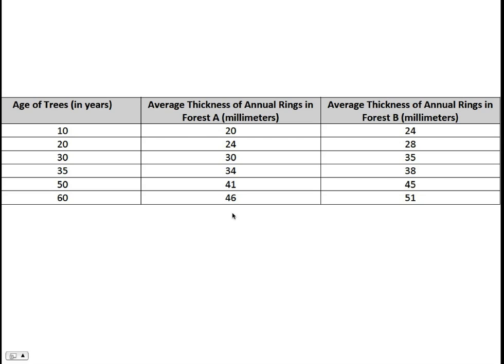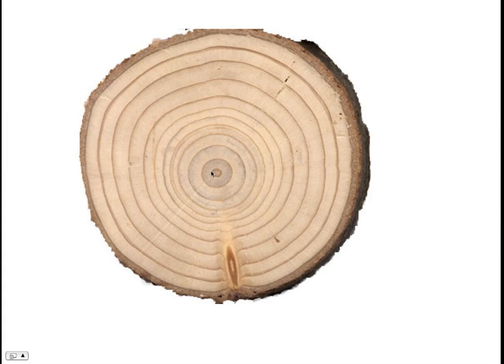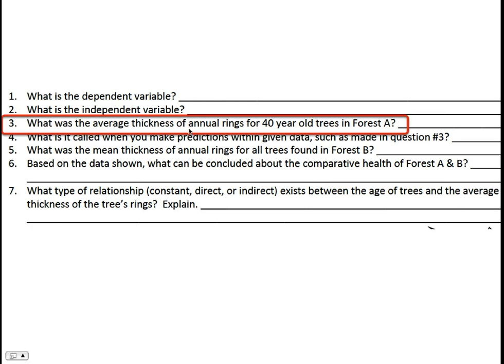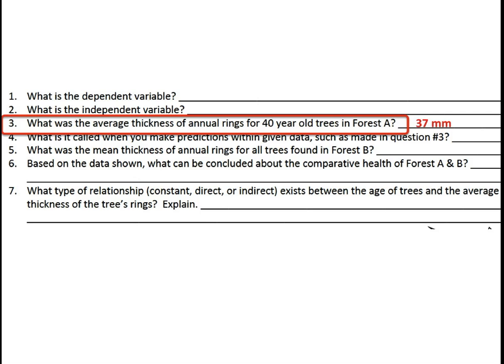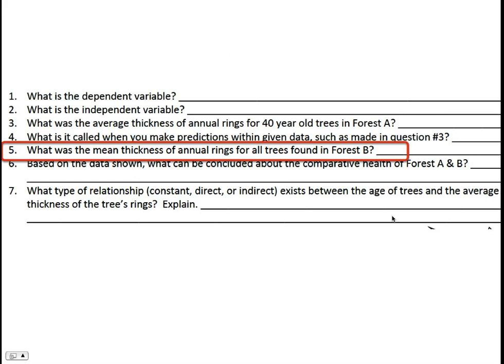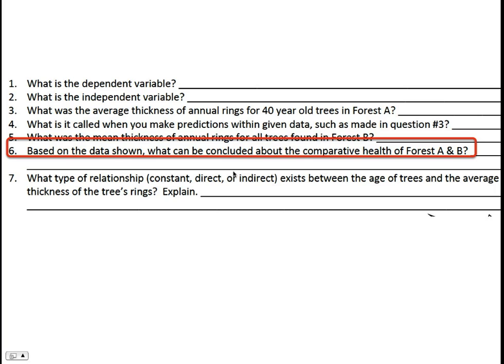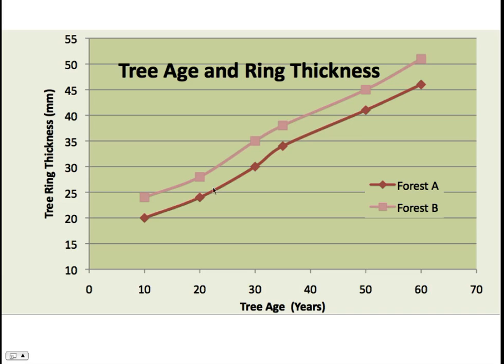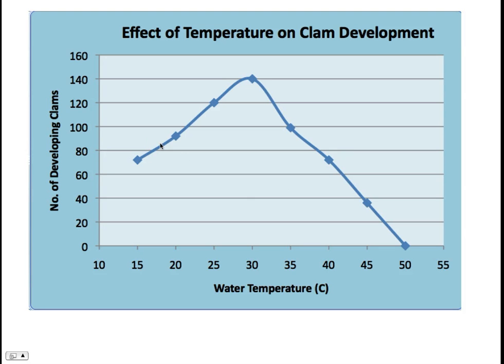Graphing Homework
Review of Graphing Homework